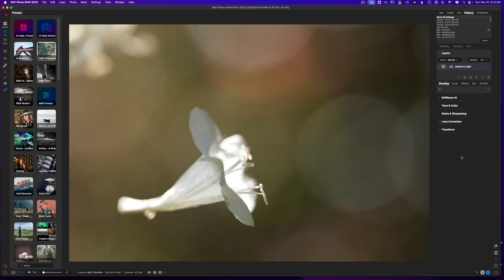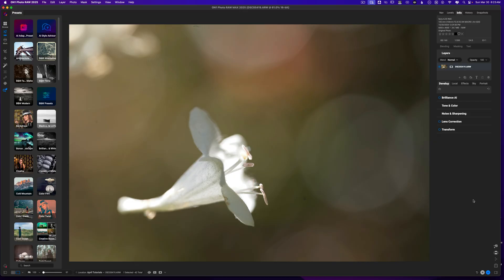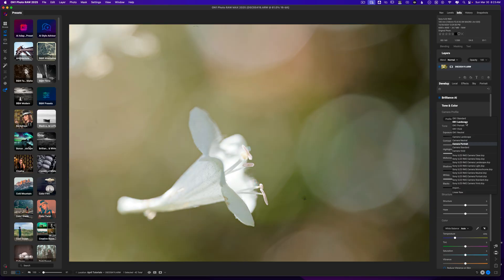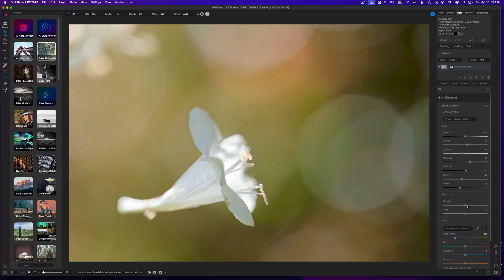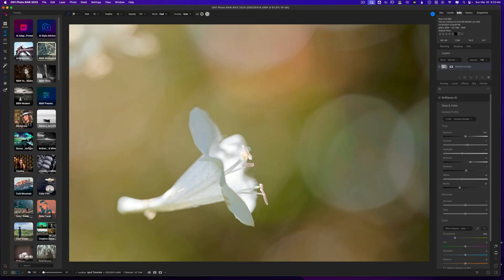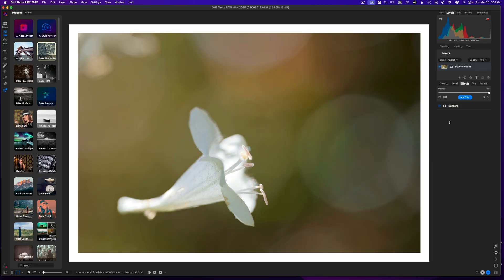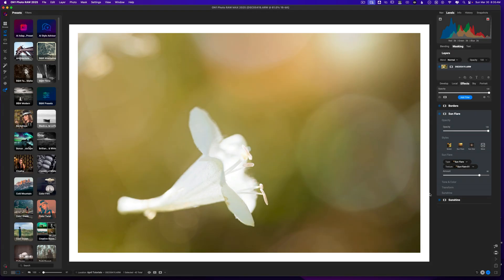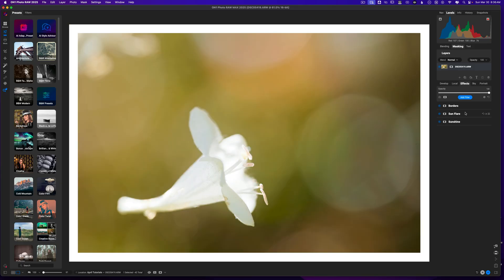Spring Flower Simple Editing Technique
This is just s simple editing technique I use in ON1 to edit a spring flower. From the sunshine filter to the border filter you can really get some unique looks on your image.

🔗🔗🔗 Get connected! 🔗🔗🔗